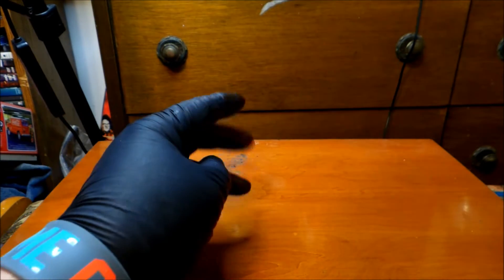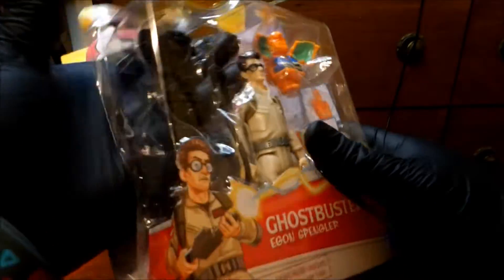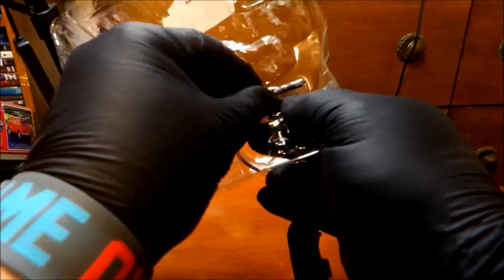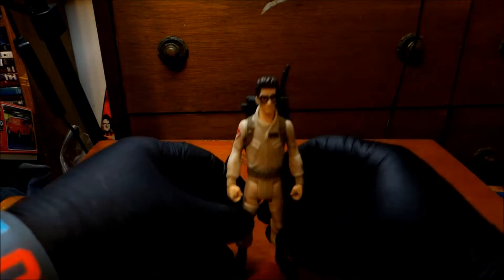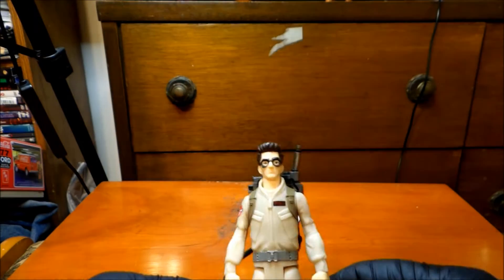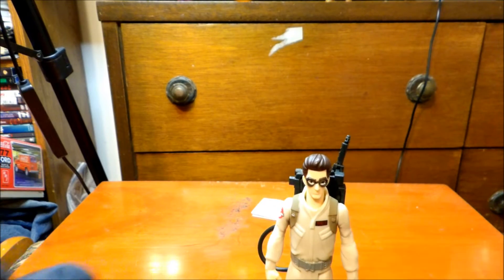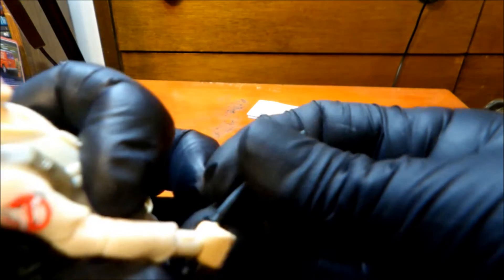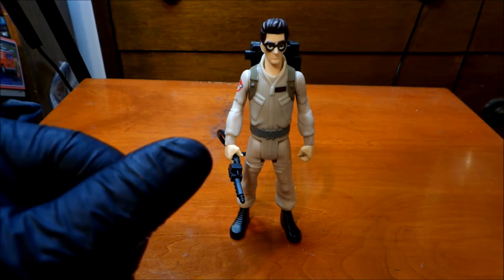Ghostbusters Fright Features Egon Spengler Opening and Review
its the opening and review of the Ghostbusters Fright Features Egon Spengler. An interesting toy from my favorite spore and mold collector. And let me know down in the comments whos your favorite ghostbuster and which of their plastic incarnations you prefer.  Action figure toy statue whatever. Double D Out